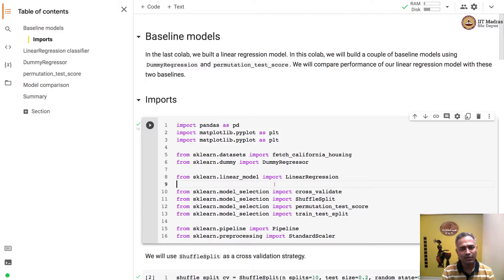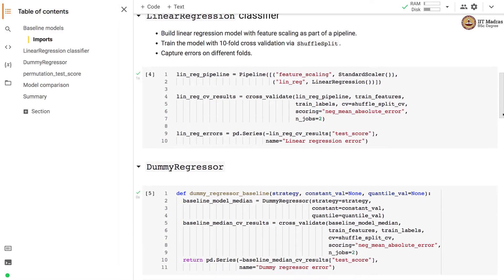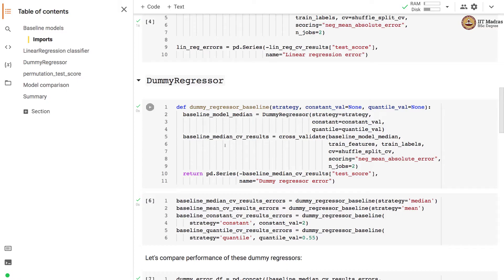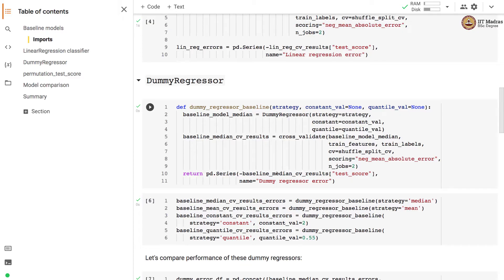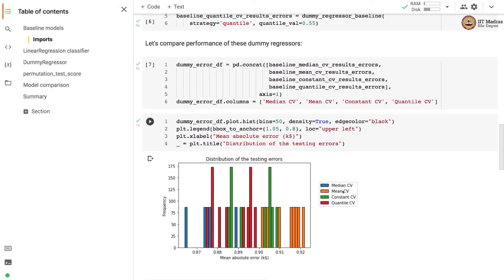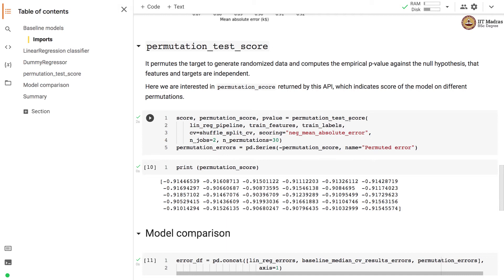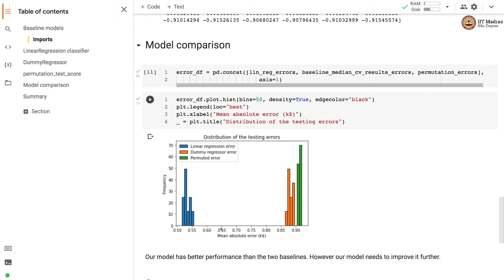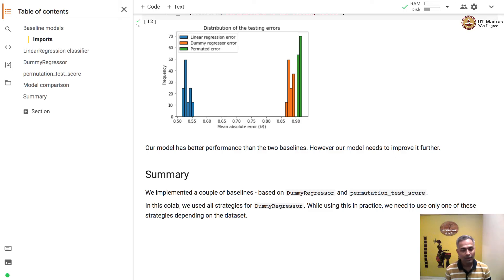Baseline Model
Build baseline model, DummyRegressor, Cross Validation, Error metrics, Score metrics, compare error strategies, p value, Model comparison